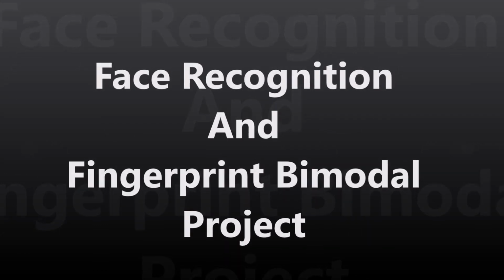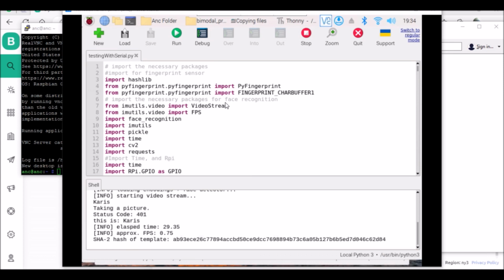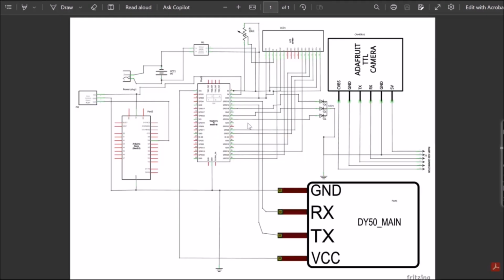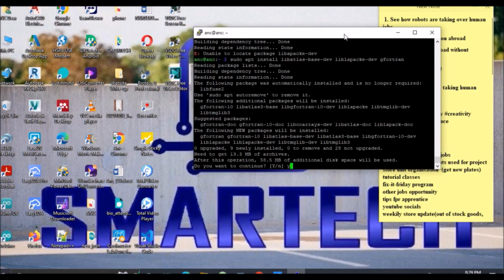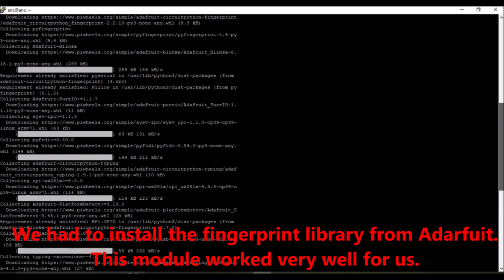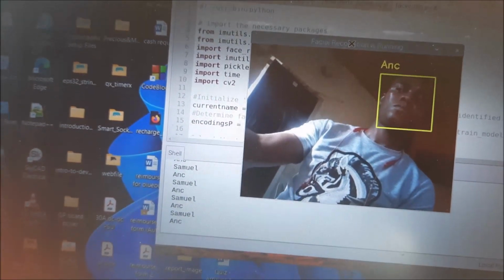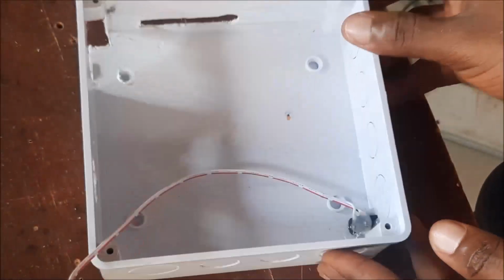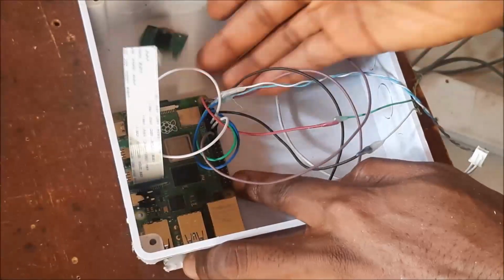Face Recognition and Fingerprint Surveillance Project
This project design would make use of both the face recognition and fingerprint recognition biometrics to verify a user before they can access the entry or exit a door. The system design was made using a Raspberry pi 4B microcomputer, as well as an Arduino Nano board that was connected in serial connection to it. While the Raspberry Pi controls both the face and fingerprint recognition biometrics; the Arduino board was responsible for actuating and displaying feedback responses through an LCD screen to the user.